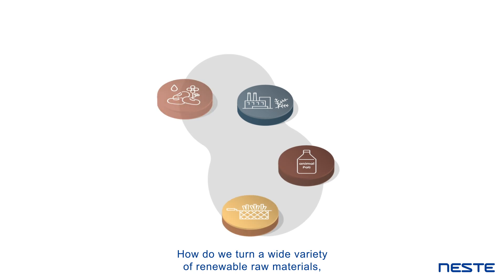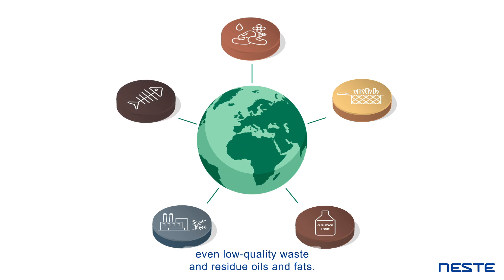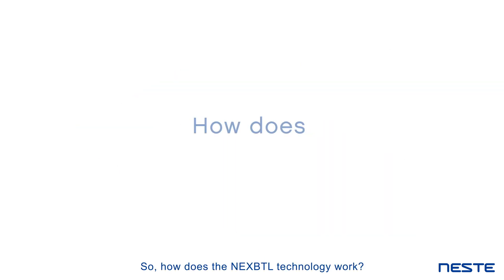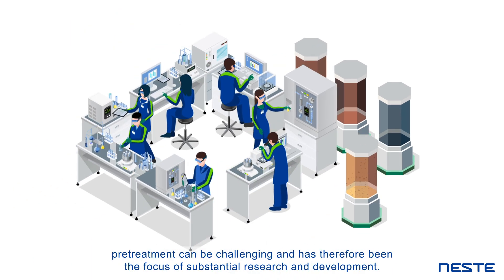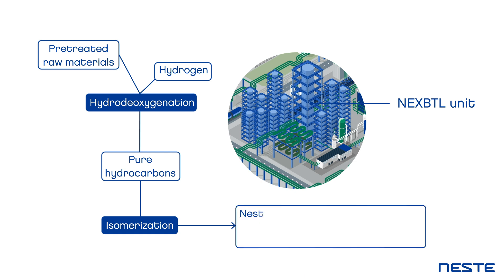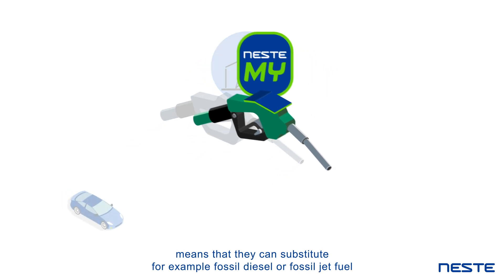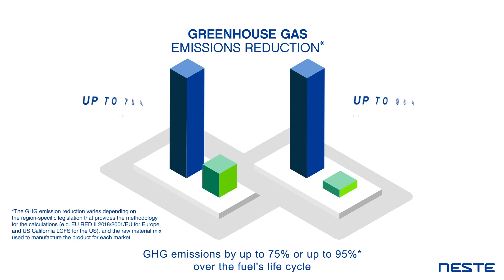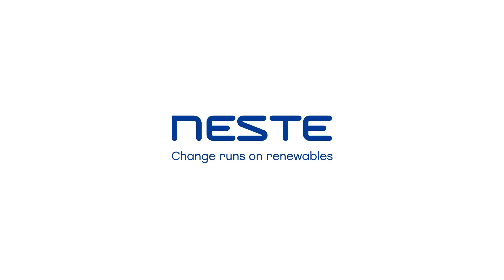What is Neste’s NEXBTL™ technology?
How do we turn a wide variety of renewable raw materials, even low-quality waste and residues into high-quality renewable and circular solutions? We use our patented, NEXBTL™ technology. NEXBTL™ stands for “next generation biomass to liquid” and is the result of Neste’s own innovation.